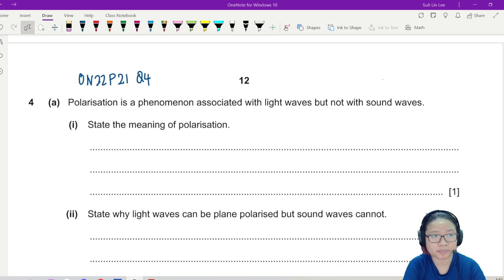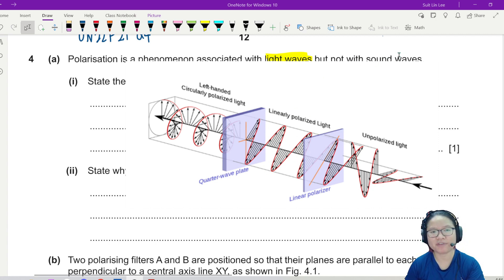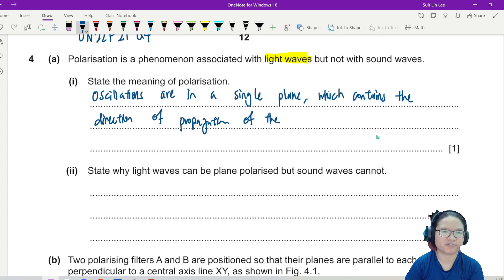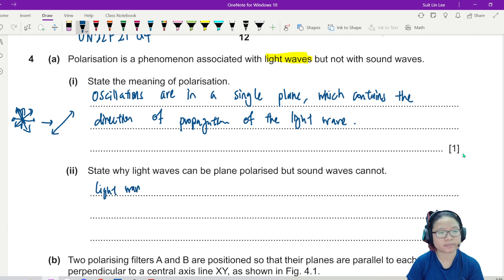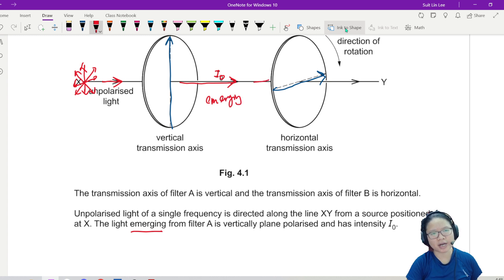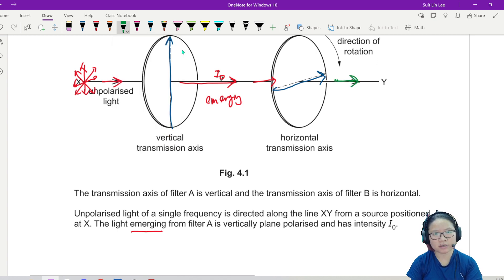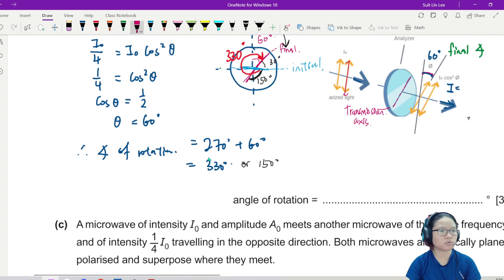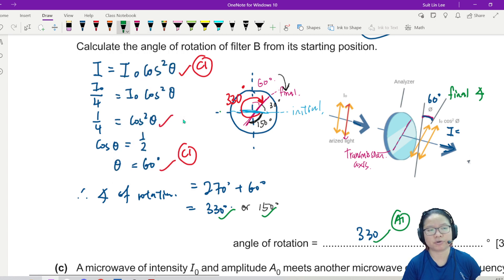ON22 P21 Q4 Rotated Polarizer Angle | Oct/Nov 2022 | Cambridge A Level 9702 Physics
9702/21/O/N/22: (a) Polarisation is a phenomenon associated with light waves but not with sound waves.

(i) State the meaning of polarisation.
(ii) State why light waves can be plane polarised but sound waves cannot.

(b) Two polarising filters A and B are positioned so that their planes are parallel to each other and perpendicular to a central axis line XY, as shown in Fig. 4.1. The transmission axis of filter A is vertical and the transmission axis of filter B is horizontal. Unpolarised light of a single frequency is directed along the line XY from a source positioned at X. The light emerging from filter A is vertically plane polarised and has intensity I0.

Filter B is rotated from its starting position about the line XY, as shown in Fig. 4.1. After rotation, the intensity of the light emerging from filter B is 1
4 I0. Calculate the angle of rotation of filter B from its starting position.

(c) A microwave of intensity I0 and amplitude A0 meets another microwave of the same frequency and of intensity 1/4 I0 travelling in the opposite direction. Both microwaves are vertically plane
polarised and superpose where they meet.

(i) Explain, without calculation, why these two waves cannot form a stationary wave with zero amplitude at its nodes.

(ii) Determine, in terms of A0, the maximum amplitude of the wave formed.